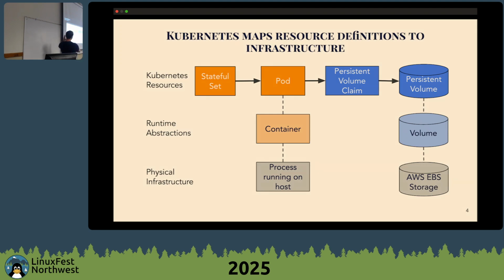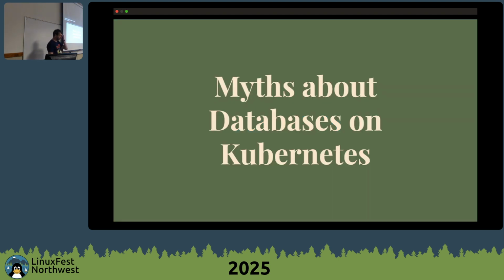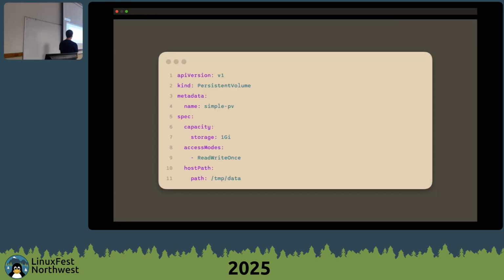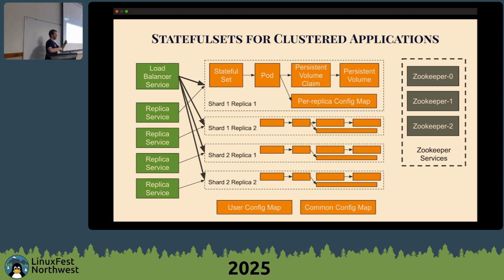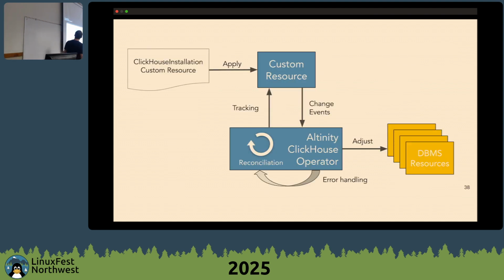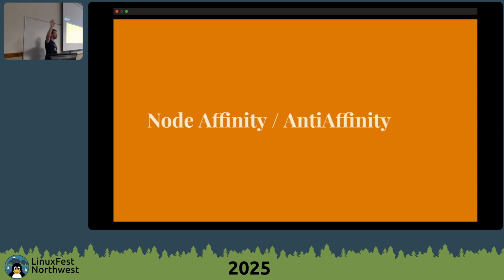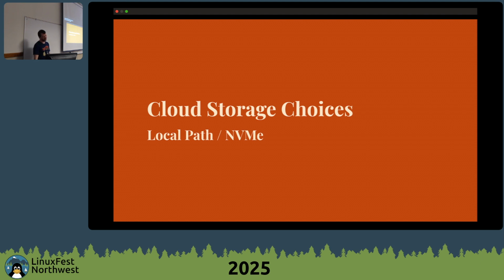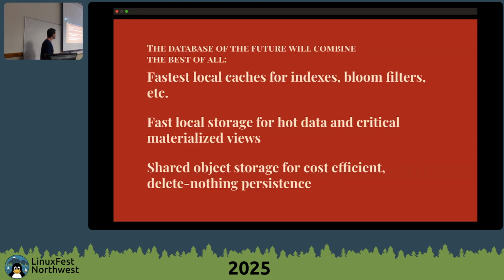LFNW 2025: Running Databases in Kubernetes the Cloud Native Way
Joshua Lee
Developer Advocate, Altinity

Kubernetes is all the rage in enterprise IT today. Your boss just read that databases are going cloud native and wants you to make it happen. This talk tells you how. We’ll start with a quick overview of the wants and needs of your average database. We’ll then show practical ways to map those needs to Kubernetes resources, including Deployments, Stateful Sets, and custom resources managed by operators. We’ll end with a quick tour of key issues like security, backups, upgrade, and scale-out. By the end of the talk you’ll understand the standard patterns for managing databases on Kubernetes and have links to working code that can take your studies first. Join us!